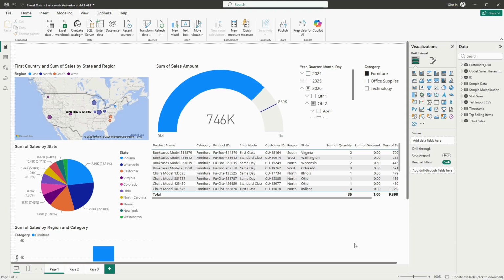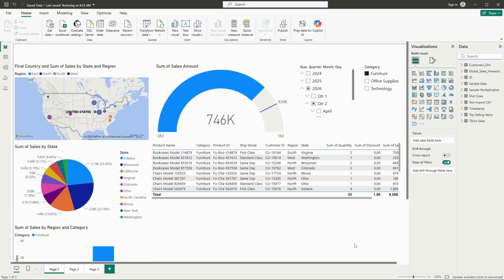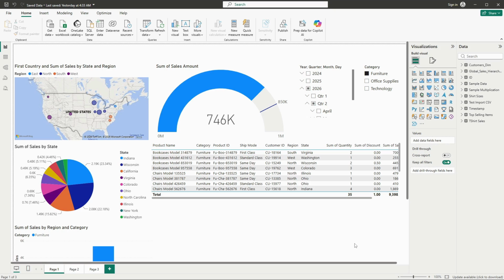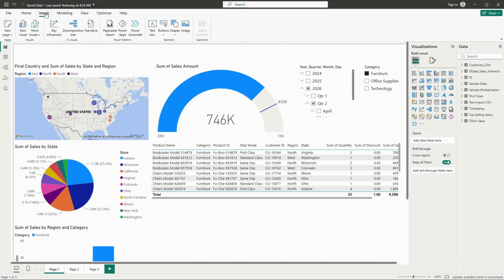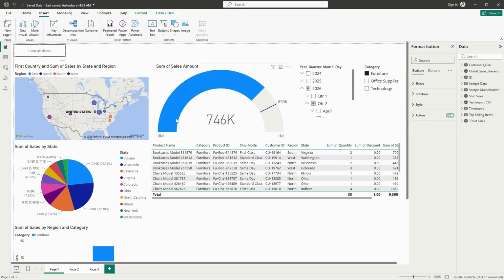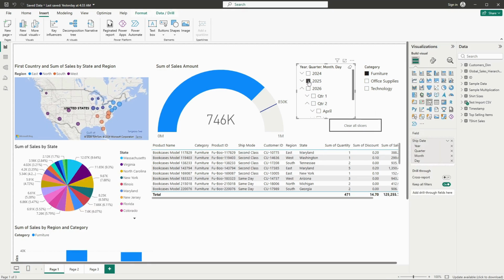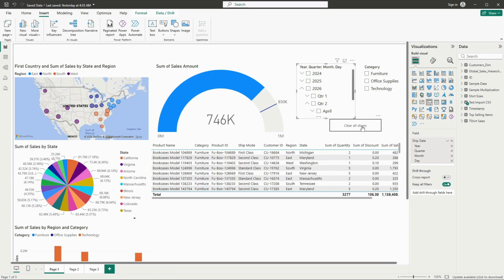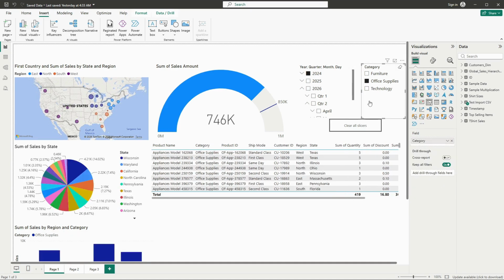How to Reset Filters in Power BI - Full Guide (2026)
In this video, you'll learn how to reset filters in Power BI, even if you're a total beginner or just need a quick refresher. By the end of this guide, you'll know exactly how to clear all slicers in your reports so you can easily analyze your data without any distractions.

Here is the step-by-step breakdown:
00:00 Open Power BI Desktop
00:15 Navigate to the Insert Ribbon
00:30 Click on Buttons Option
00:45 Select 'Clear all slicers' Option
01:00 Position the Button on Report Canvas
01:15 Control Click to Reset Filters
01:30 Conclusion and User Experience Tips

Power BI enhances your reporting capabilities by allowing you to create interactive and user-friendly dashboards. This process not only simplifies data analysis but also improves the overall user experience.